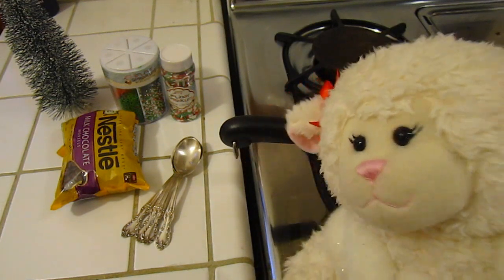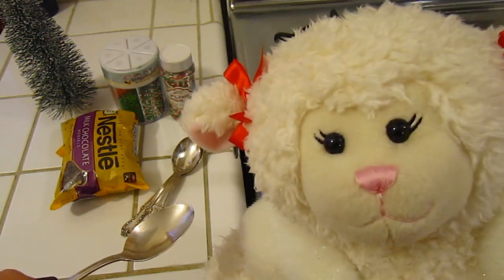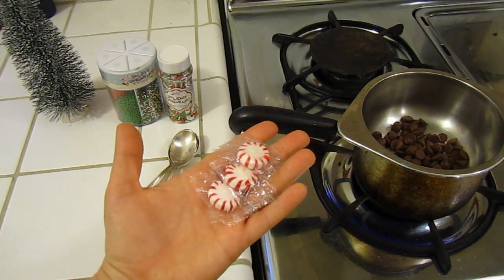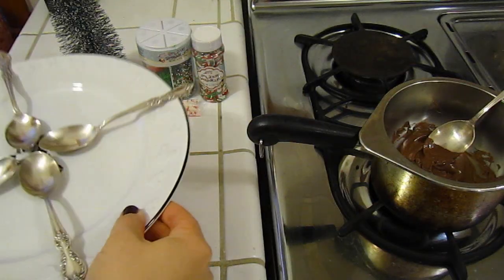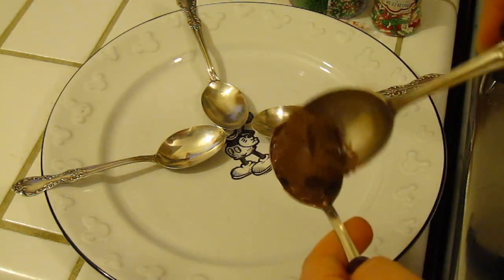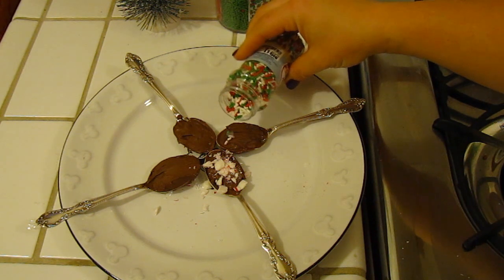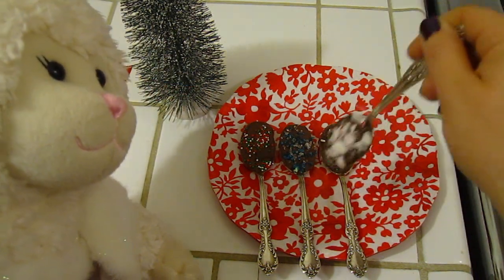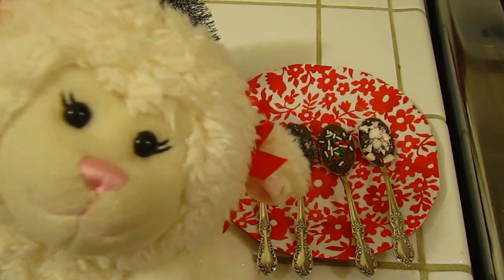#410: Lambie's Chocolate Christmas Spoons - LambCam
Learn how to make chocolate spoons! Great for adding to hot cocoa or other hot drinks!